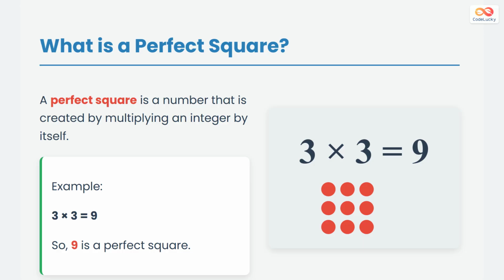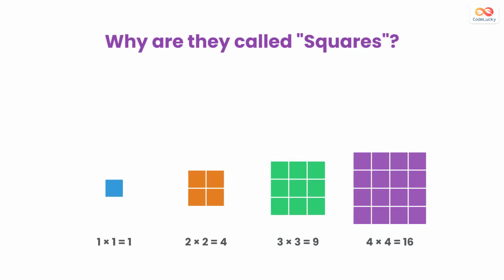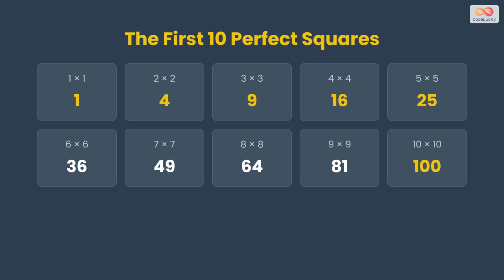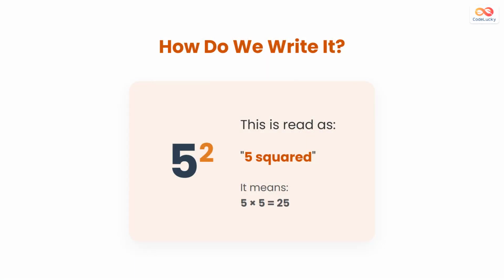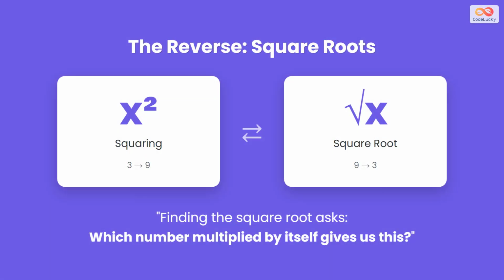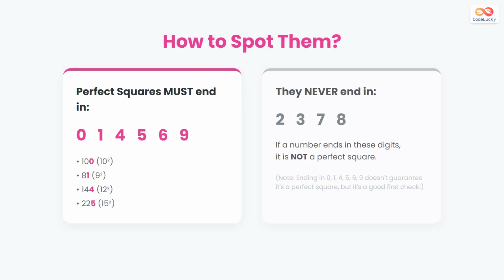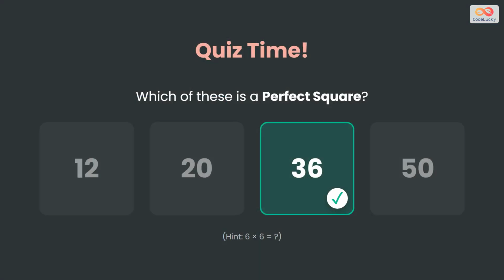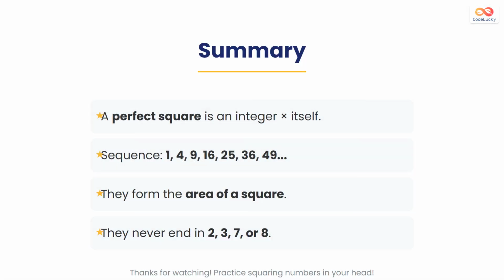What are Perfect Squares? | Algebra for Beginners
Learn what perfect squares are and how to recognize them quickly! 🧮 In this comprehensive video for beginners, we dive deep into the fundamental concept of perfect squares (like 1, 4, 9, 16, 25, etc.) and explore exactly how they relate to the geometric area of a square shape. Understanding this concept is crucial for mastering algebra and future math topics.

We will cover everything you need to know, including:
- The precise mathematical definition of a perfect square and why it matters.
- Visualizing these numbers using geometry to see the 'square' in perfect square.
- A complete walkthrough of the first 10 perfect squares list to help you memorize them.
- Understanding square root notation and its inverse relationship to squaring a number.
- Simple tips and tricks to identify potential perfect squares just by looking at their last digit (0, 1, 4, 5, 6, or 9).

This tutorial is perfect for algebra students, homeschooling parents, and math beginners looking to build a strong foundation! 🎓 Don't forget to practice along with us.

Chapters:
00:00 - Perfect Squares: Numbers with Integer Square Roots
00:18 - What is a Perfect Square?
00:36 - Visualizing Perfect Squares
00:58 - The First 10 Perfect Squares
01:26 - Mathematical Notation
01:45 - Square Roots
02:05 - Identifying Perfect Squares
02:23 - Real World Application
02:40 - Quiz Time!
02:57 - Summary
03:18 - Outro